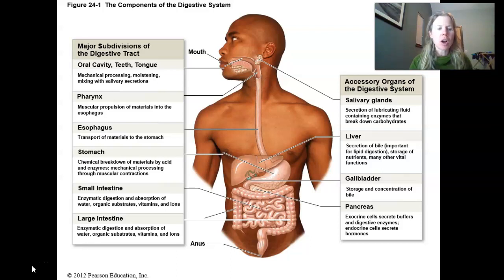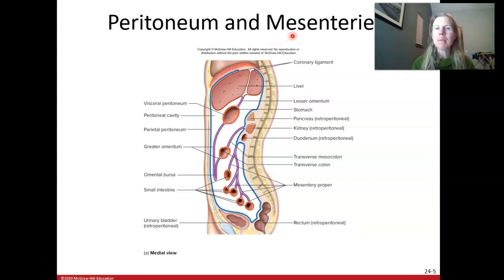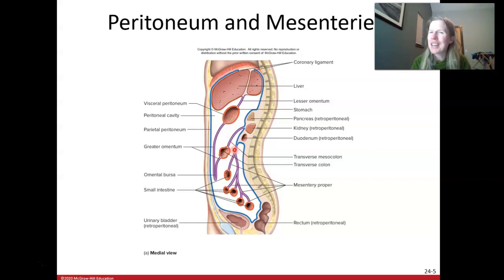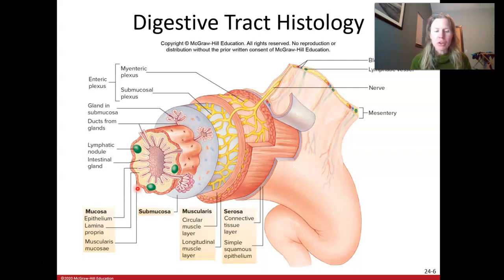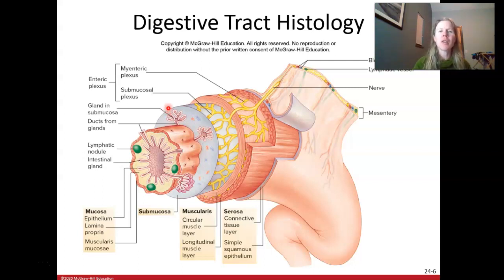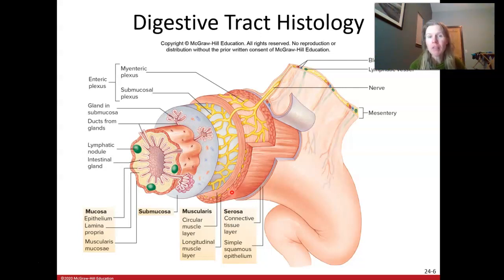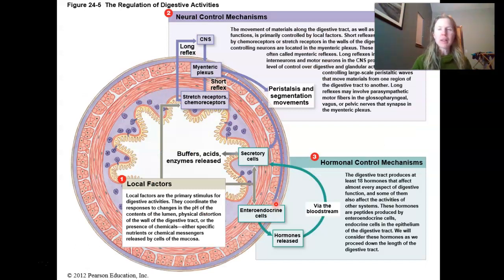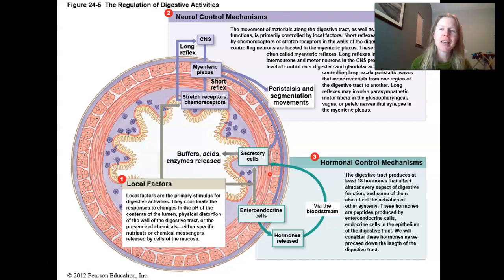Human A&P II Digestive 24.3-24.5